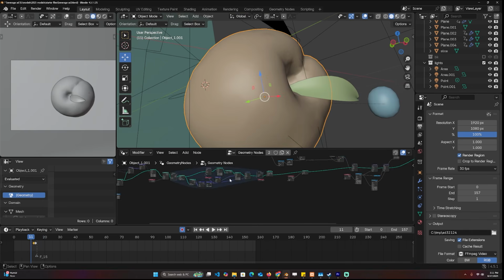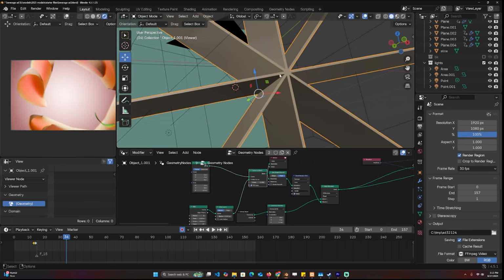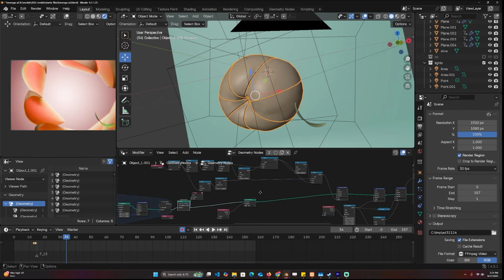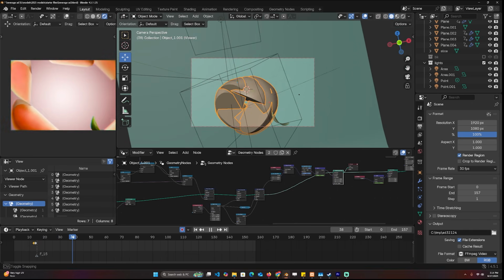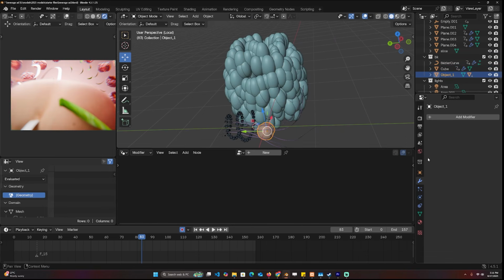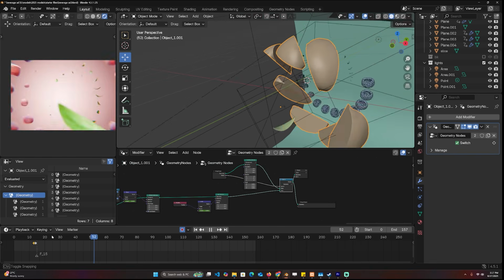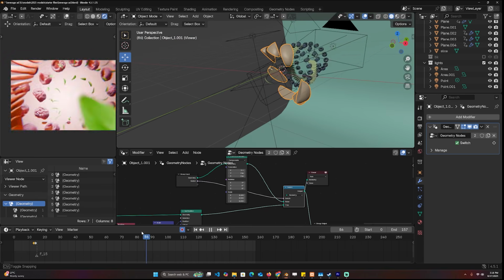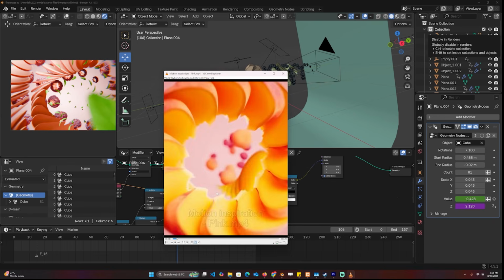Quick way to make ads in blender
Courses:
blender advanced effects course: checkout course: